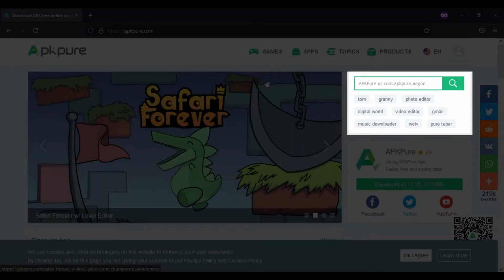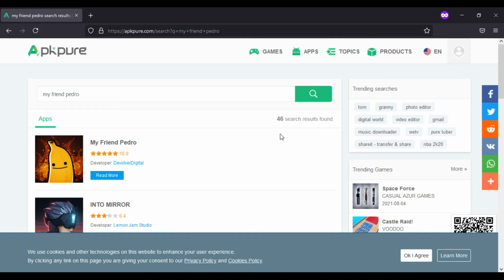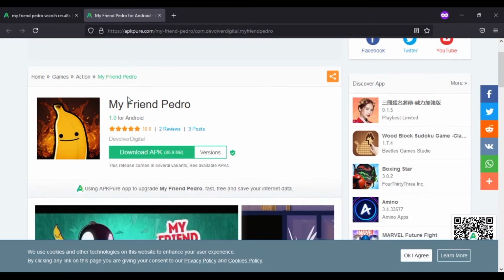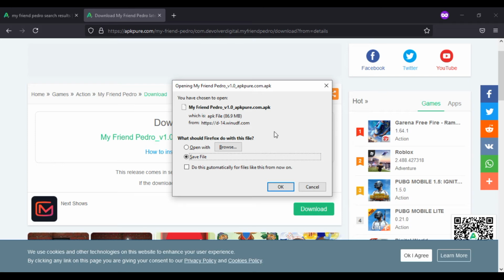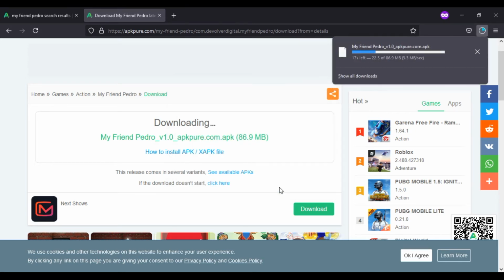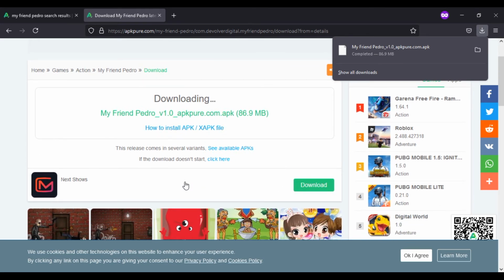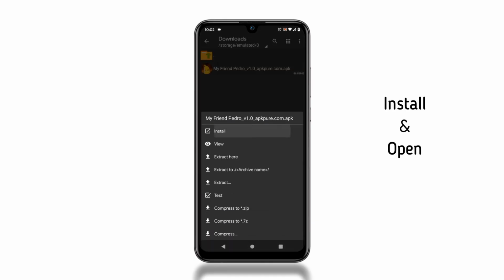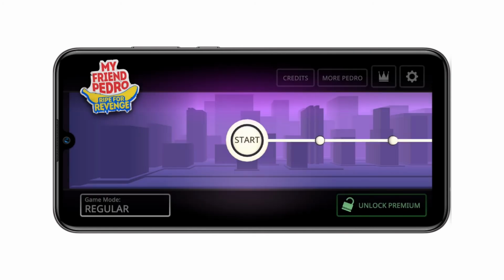How To Download & Install My Friend Pedro On Android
Learn How To Download & Install  My Friend Pedro For Android Using Two Different Methods.